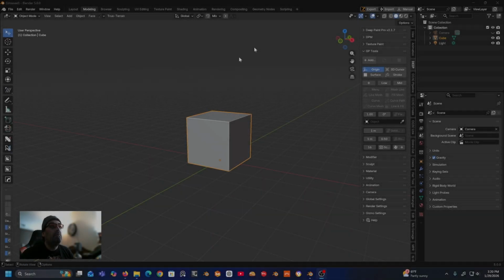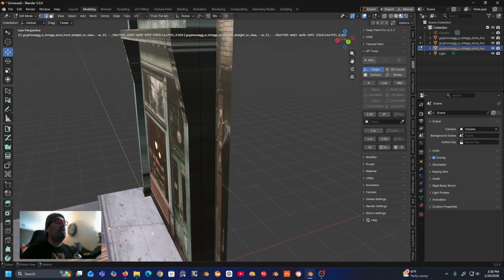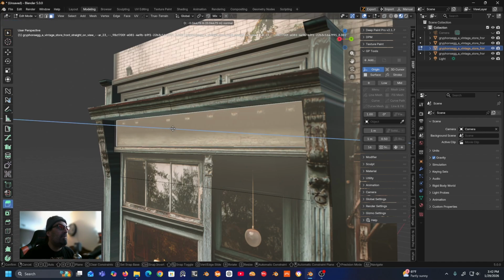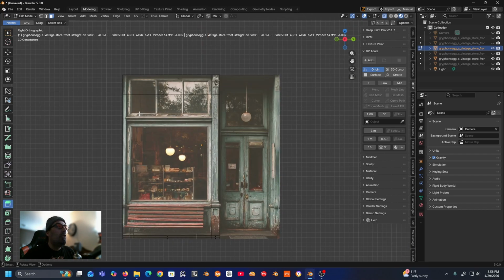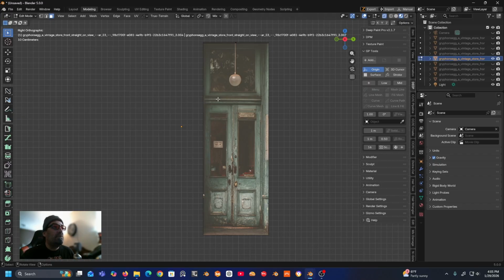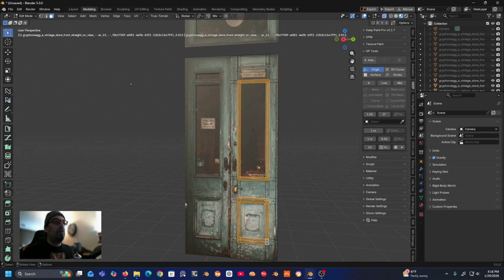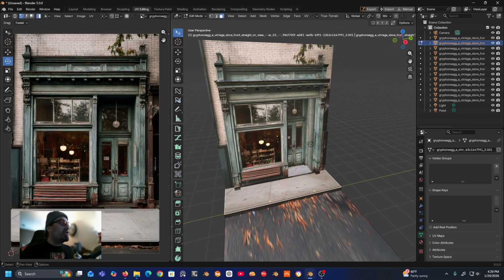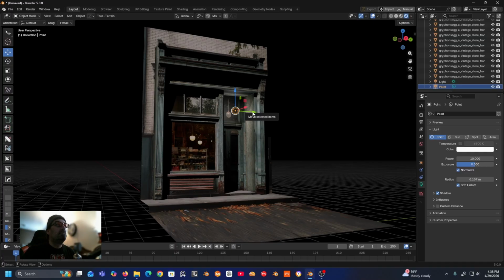Blender 5 - Pullout method vintage store from a single image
Learn how to use a single image in Blender 5 to make a vintage storefront